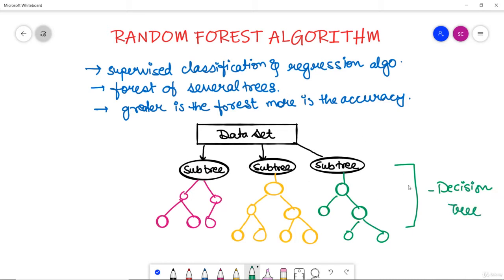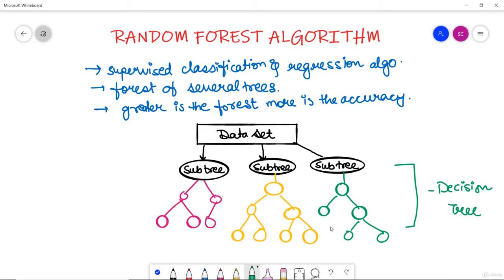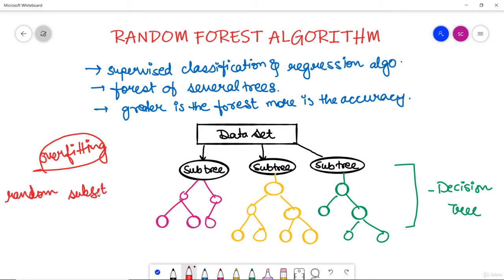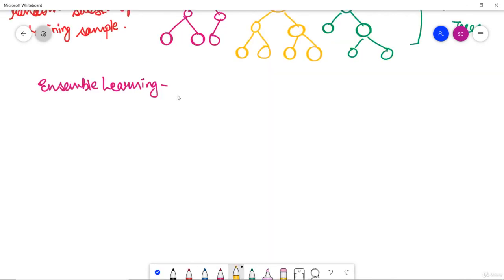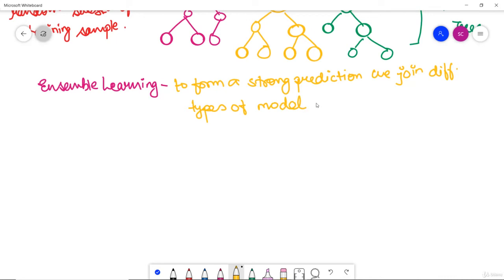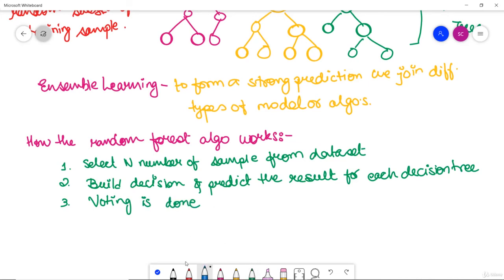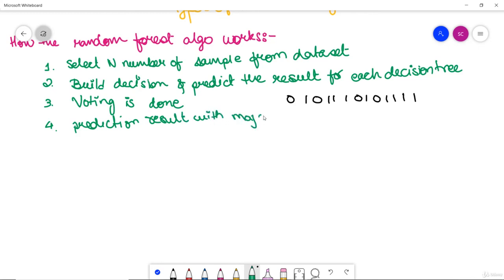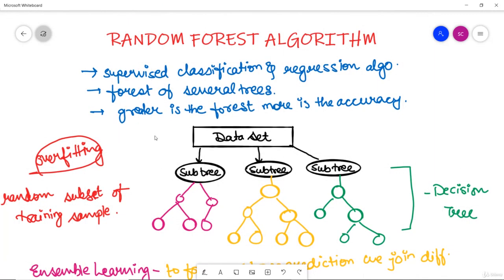Random Forest Algorithm | Randam Forest Algorithm in Supervised Machine Learning for Data Science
Random Forest Algorithms of Supervised Machine Learning covered in this video.
A random forest is a machine learning technique that's used to solve regression and classification problems. It utilizes ensemble learning, which is a technique that combines many classifiers to provide solutions to complex problems. A random forest algorithm consists of many decision trees.

🛎️🛎️Get In Touch With US🛎️🛎️

🔴bayes theorem
🔴introduction to naive bayes theorem
🔴linear regression
🔴regression analysis
🔴simple regression
🔴supervised learning
🔴unsupervised learning
🔴types of machine learning
🔴machine learning
🔴reinforcement learning
🔴machine learning algorithms compared
🔴deep learning
🔴python
🔴python 3
🔴data analysis
🔴stats in python
🔴What's python?